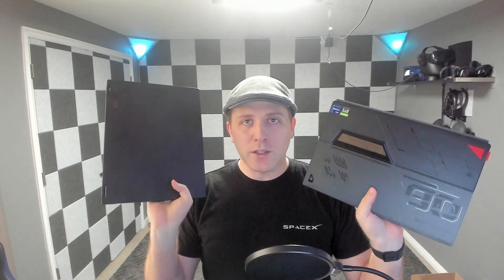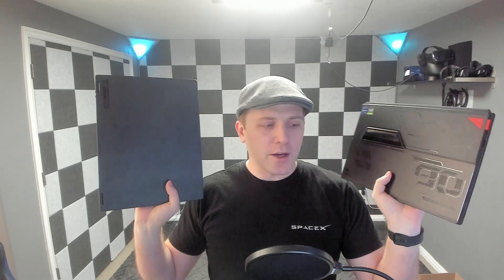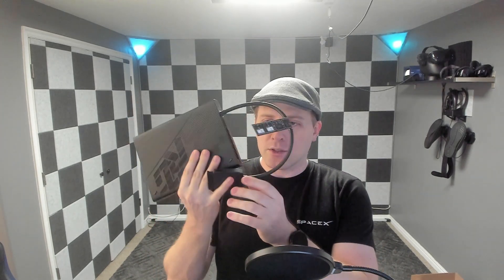ROG FLOW 2022 Z13 v 2022 X13 w/ XG MOBILE eGPU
I was able to test the 2022 Z13 AND 2022 X13 with an XG Mobile eGPU and compare the performance between them in several games and benchmarks.